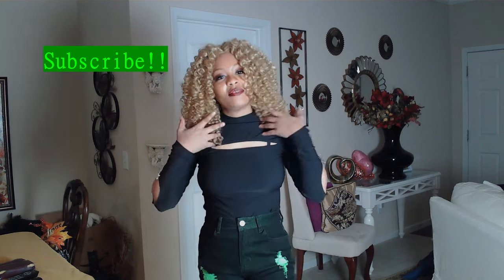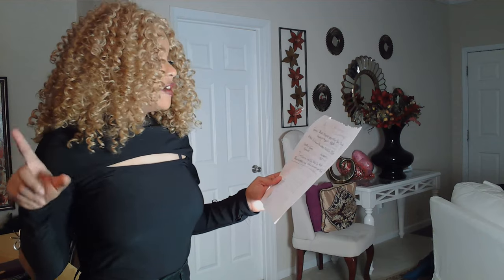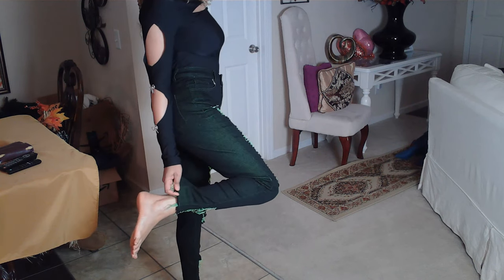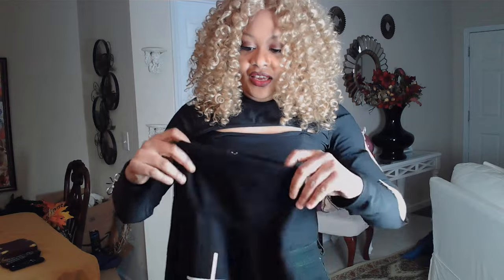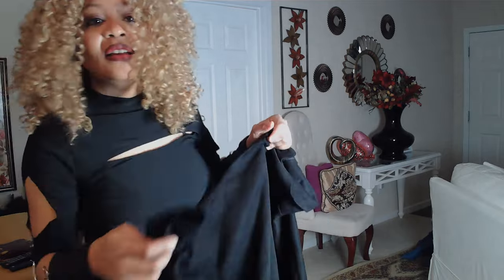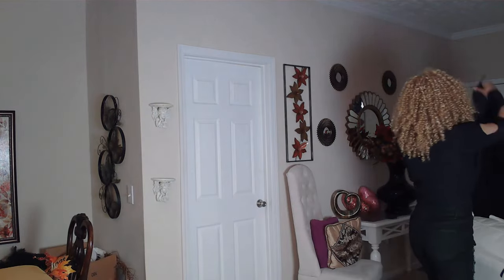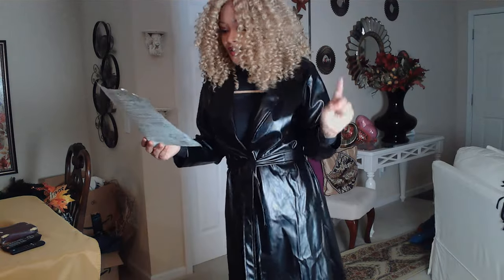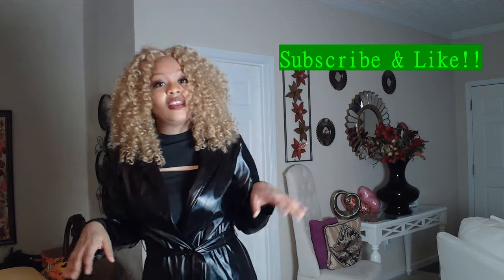Leather Trench Coat/Black High Rise Green Slit/Patch Jeans/Knee High Boot Temu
Temu Review of a Leather Long Trench Coat with Black High Rise Slit jeans. This is a beautiful trendy outfit to spice up life. This outfit is matched with a rhinestone cut out, knee high boots and cowgirl suede short boots.

Description of Items:
Longline Faux Leather Coat, Elegant Black Lapel Belted Coat $28.48
Black Ripped Holes Skinny Jeans, Slim Fit Frayed Hem High-Stretch Tight Jeans $15.29
Women's Slouch Stiletto Long Boots, Fashion Pointed Toe Pull On Knee High Boots, $24.64
Black Women's Block Heeled Short Boots, $24.79
14 Inch Ombre Brown Short Curly Afro Wigs $12.39

Temu Associate code below
Associate Link & Code

Code: aao04919